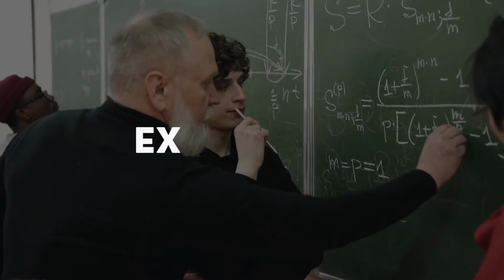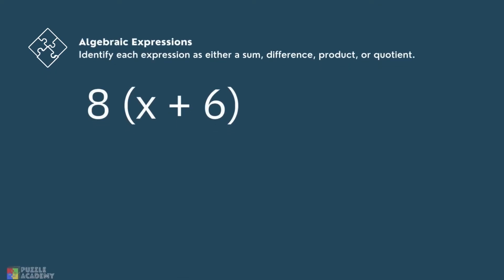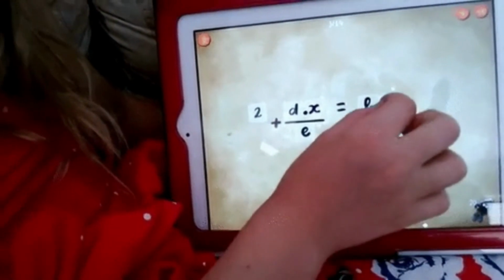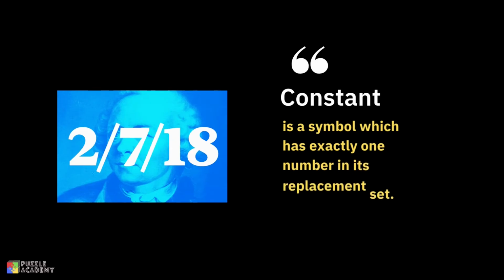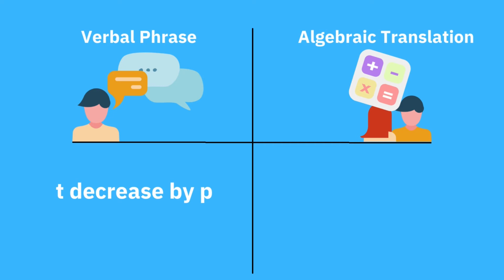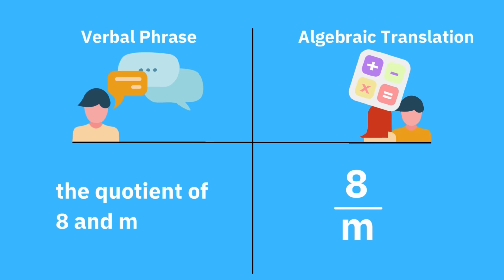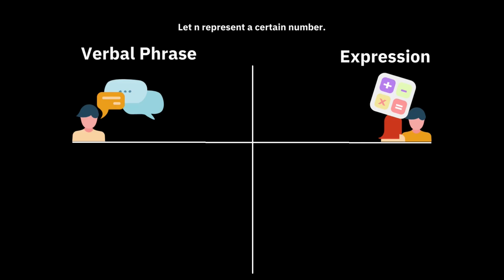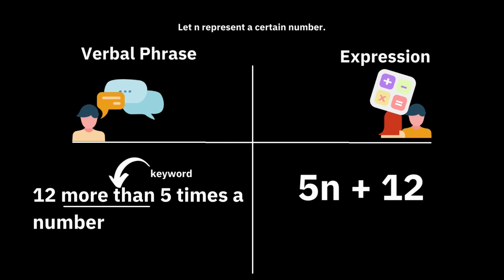M7 4.1.4 and 4.1.7 - Constant, Variable and Writing Algebraic Expression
Learning algebra is a little like learning another language.
Rather than using words, algebra uses symbols to make statements about things.

In algebra, we often use letters to represent numbers.